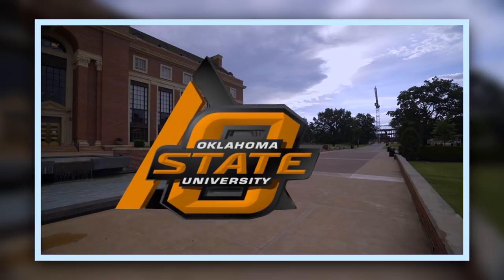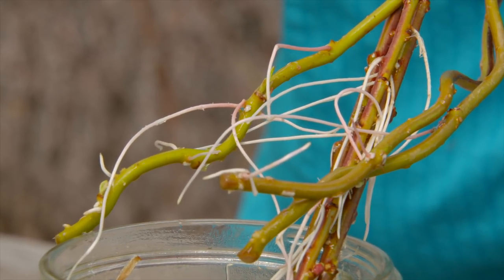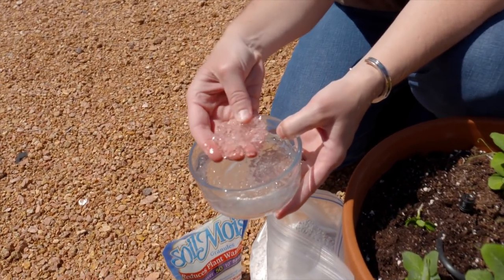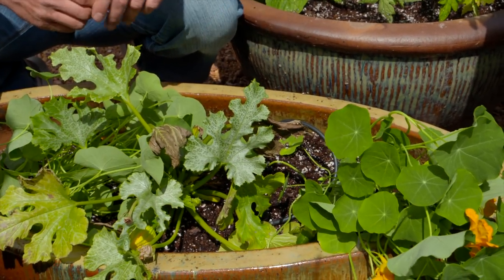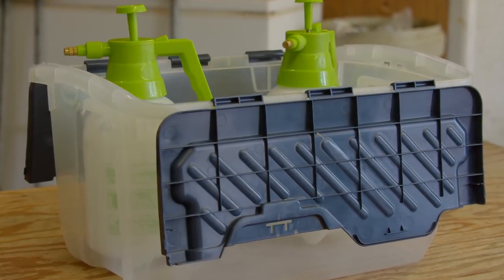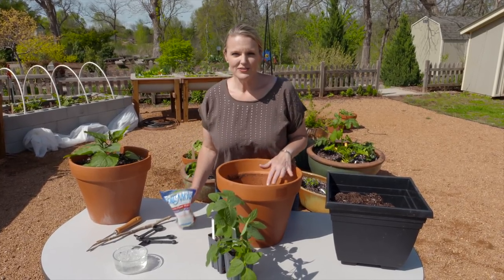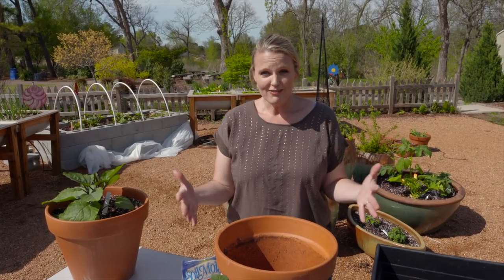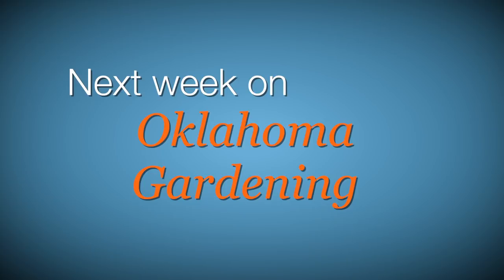Full show (#4445) 05/05/2018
Host Casey Hentges adds some romance to the garden by propagating Willows. We then explore installing an irrigation kit in our garden pots.OSU Extension Associate Charles Luper takes us through the proper storage and container disposal of home and garden chemicals. We add moisture crystals to our potting mix to keep our potted plants happy in the heat.